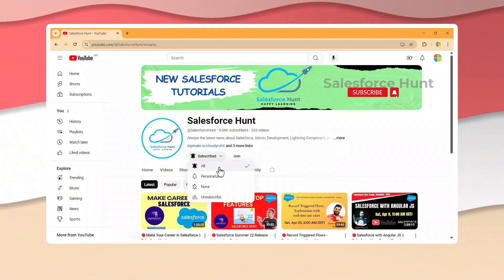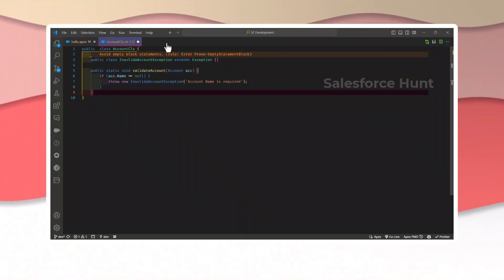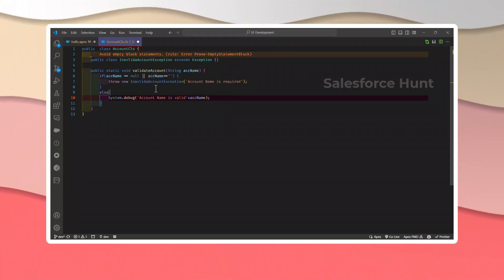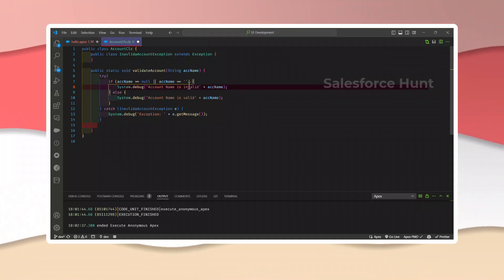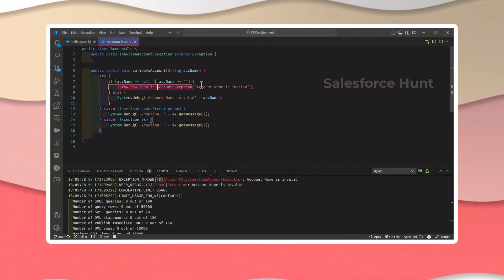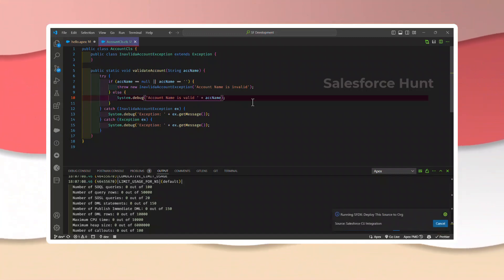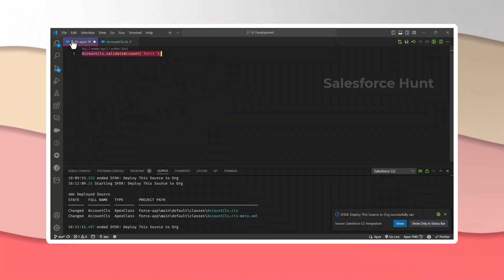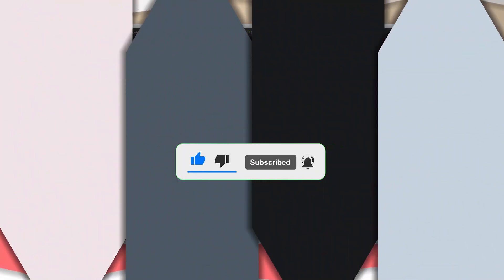Throw Exception Using Apex Code in Salesforce | @SalesforceHunt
Hello Everyone,
In this video, we dive deep into the world of exception handling in Salesforce Apex. Learn how to throw exceptions in your Apex code effectively and understand when and why you should use custom exceptions. We'll cover everything from basic exception handling to creating and throwing custom exceptions that can make your code more robust and maintainable.

What you'll learn:

The basics of exception handling in Apex.
How to throw standard exceptions in Salesforce.
The importance of using custom exceptions.
Step-by-step examples and best practices.
Whether you're a beginner or an experienced Salesforce developer, this tutorial will help you improve your Apex coding skills by mastering the art of exception handling.